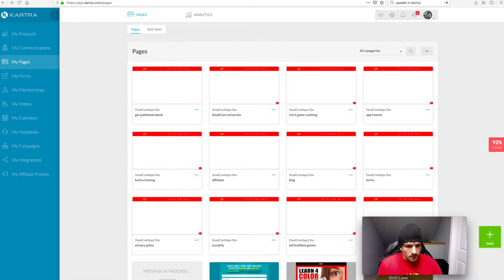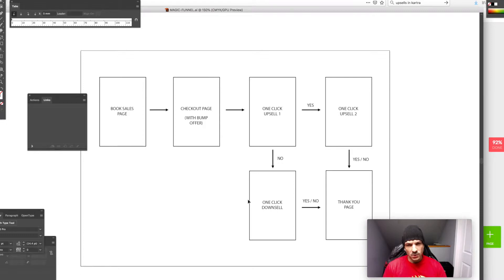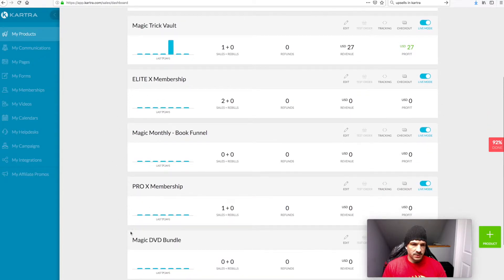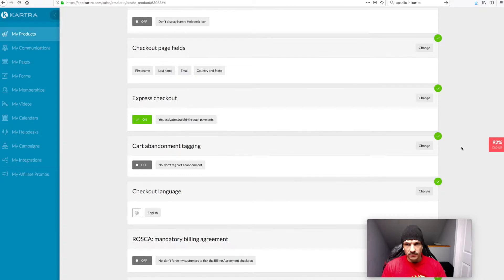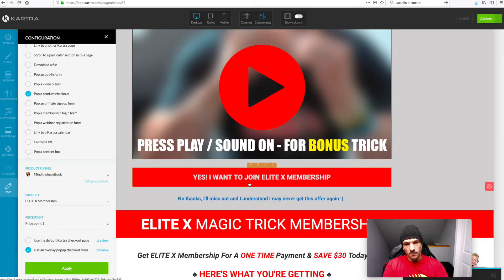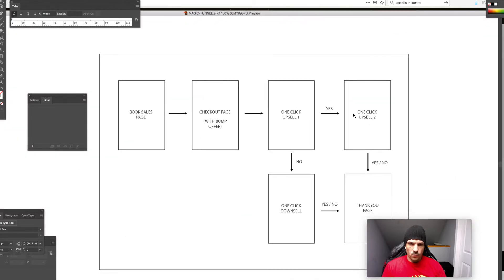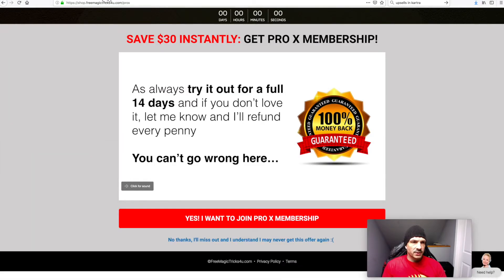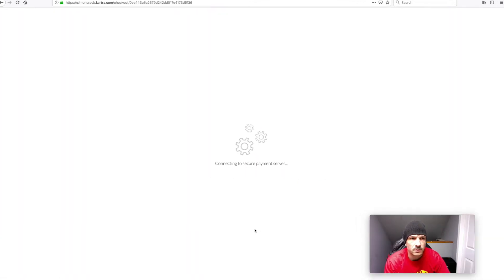Kartra Tutorial How To Set Up A 1 Click Upsell & Downsell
Try Kartra for 14 days for $1 (and get my BONUSES)

A Kartra tutorial on how to set up a 1 click upsell and downsell